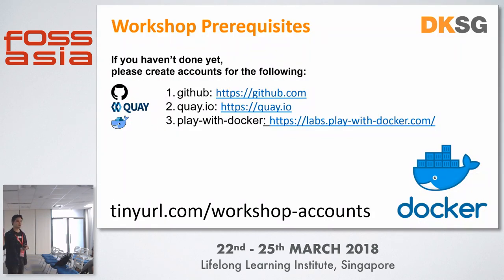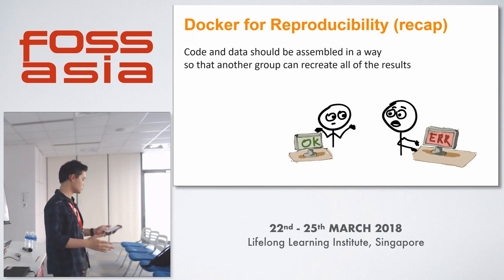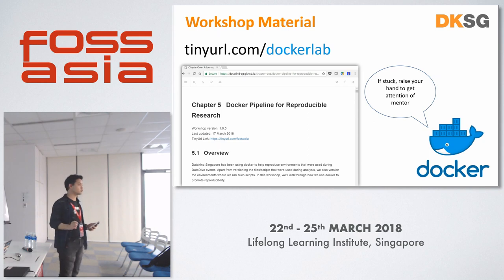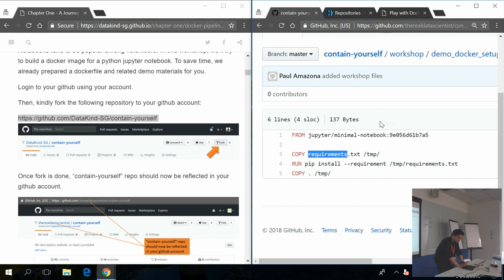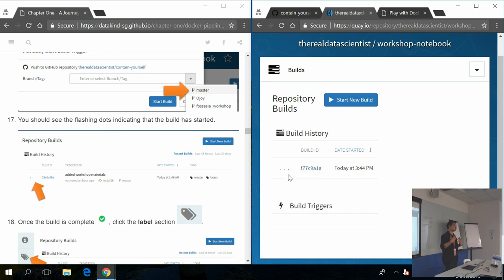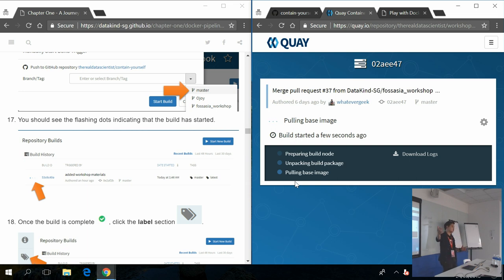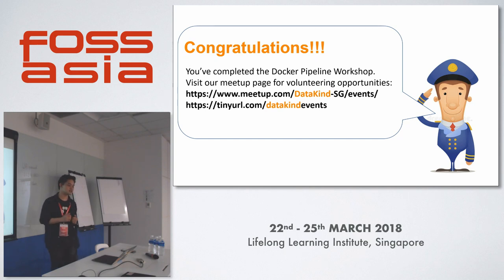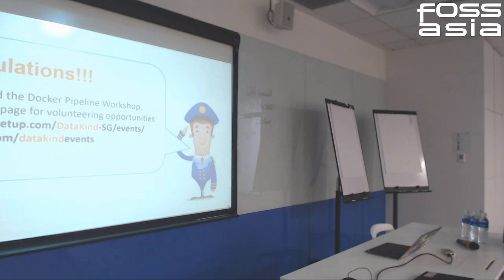Docker Pipeline for Reproducible Research - Paul Amazona - FOSSASIA 2018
Speaker: Paul Amazona, Core Lead DataKind Singapore

Datakind Singapore has been using docker to help in reproducing environments that were used during DataDive events. A DataDive is a weekend long event where non-profit organizations work alongside data science volunteers, developers and designers to analyze data to gain insight into their programs, the communities they serve and more.

Apart from versioning the files/scripts that we used for analysis, we also version the environments where we ran such scripts. In this session, I'll be sharing the Docker Continuous Integration (CI) pipeline/conventions we use in DataKind Singapore to promote reproducibility.

If you have time, I encourage you to watch the talk I gave last year:
It focused on the basics of docker and how we're planning to leverage it in an upcoming DataKind event.

In this FOSSAsia worskhop, I'll focus and share more on our Continuous Integration (CI) setup.

i.e. how to setup the dockerfile and related environment files in github and how to leverage quay.io for continuous integration.

If you want to follow along during the workshop,
I recommend creating accounts in advance in the following platforms:

For the hands-on, I'll go through the following:
1. Setting up dockerfile in github (for a sample jupyter notebook)
2. How to setup quay.io for triggered docker builds
3. How to consume docker images from quay.io

Who is DataKind?

DataKind is a non-profit organization which seeks to harness the power of data science in the service of humanity. Founded in New York in 2011, DataKind has since started chapters in UK, Singapore, Bangalore, San Francisco Bay Area, Washington DC and Dublin. Our DataKind Singapore chapter was founded in Aug 2014, and our goal is to connect data science volunteers with non-profit organizations to help them analyze their data for good.

Track: Cloud, Container, DevOps
Room: Training room 4-1
Date: Saturday, 24th March, 2018